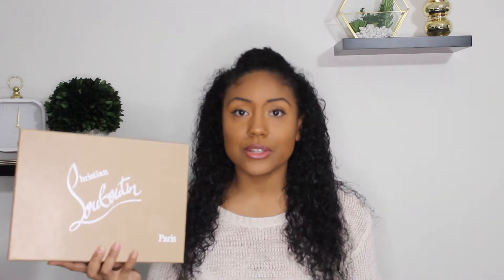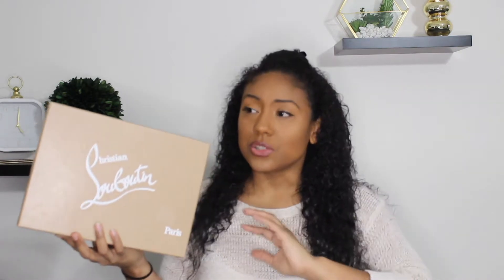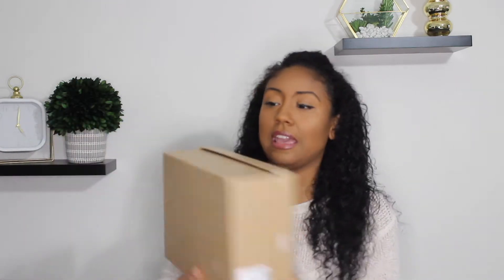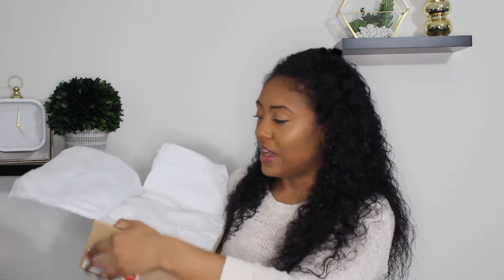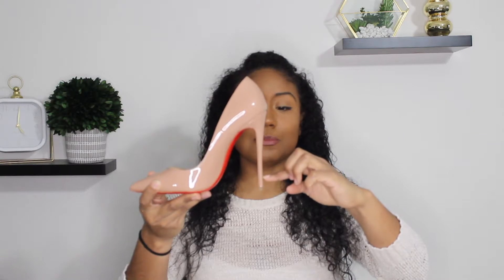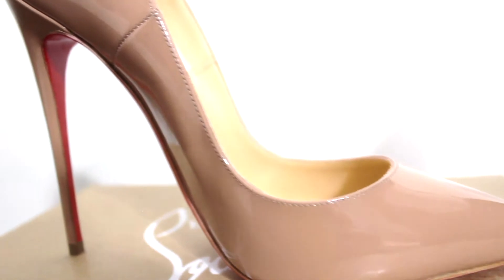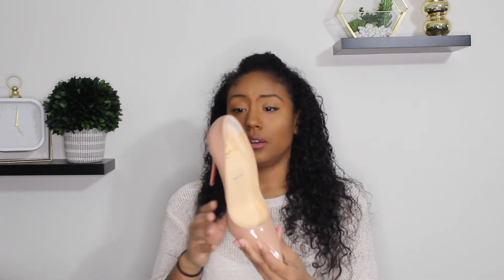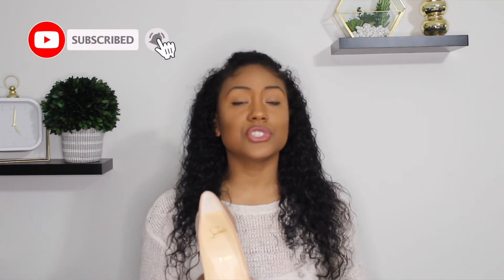Christian Louboutin So Kate 120mm | Unboxing, Review & Tips for Comfort 👠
Hi Guys!

In this video I am unboxing the 120mm So Kate heels in nude patent leather. I caught these on sale and wished I had researched WAY more Christian Louboutin So Kate reviews because then I would have known about the sizing and could have snagged me a pair that actually fit!! So in this video I'm telling you EVERYTHING bout them as far as So Kate pumps sizing AND tips to make the So Kate heels more comfortable to wear. I'm basically telling you everything I wish i knew before I bought a pair of So Kate heels myself ALL in one video to help you save time. I hope you guys enjoy this unboxing of the So Kate pumps - there are certainly more luxury designer unboxings to come! 🤗